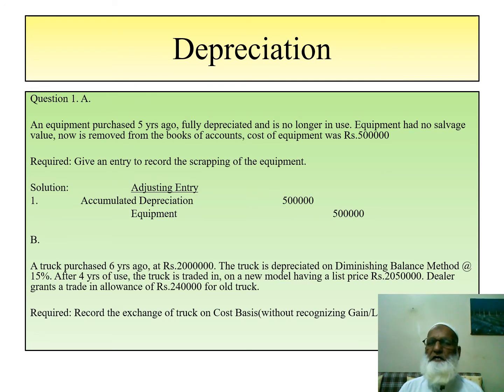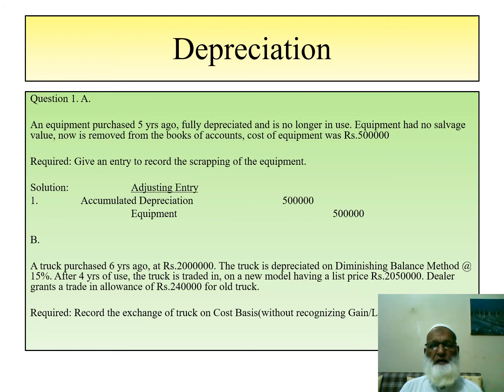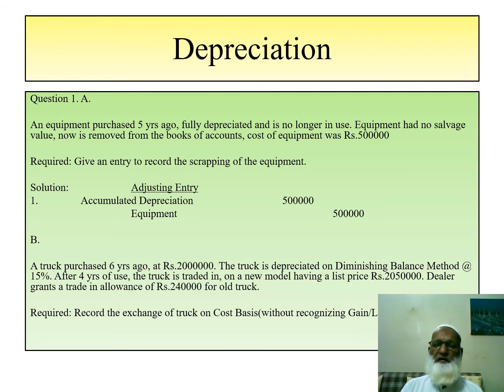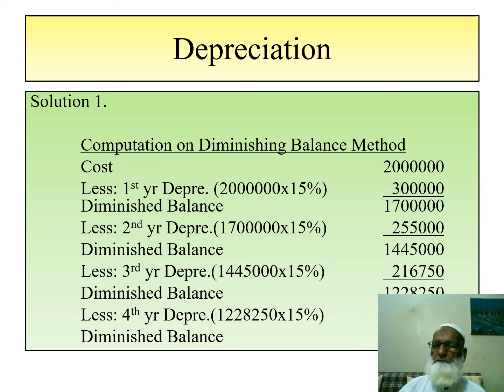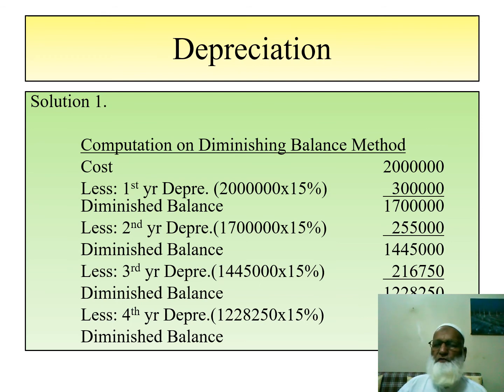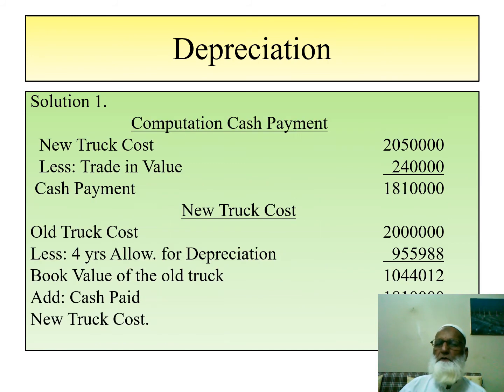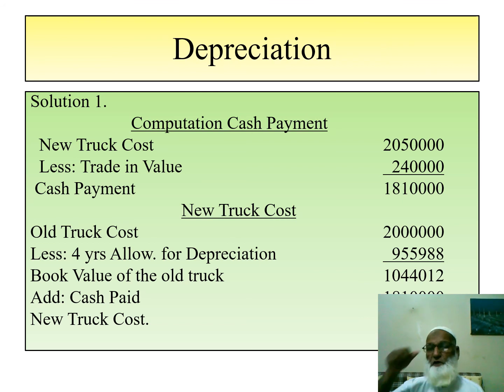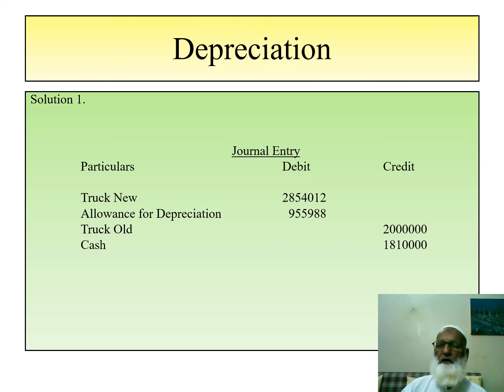Depreciation | Diminishing Balance Method | Calculate & Record Depreciation | B.Com, I.Com, O Level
📌 Description

In this video, we will learn about Depreciation in Accounting using the Diminishing Balance Method. You will understand how to calculate depreciation step by step and how to record it in the books of accounts with proper journal entries.

Importance of charging depreciation

Diminishing Balance Method explained

How to calculate depreciation using this method

Recording depreciation with examples

Practical guidance for students of B.Com, I.Com, and O Level

This lesson is very useful for exam preparation and for anyone who wants to build a strong foundation in Financial Accounting.